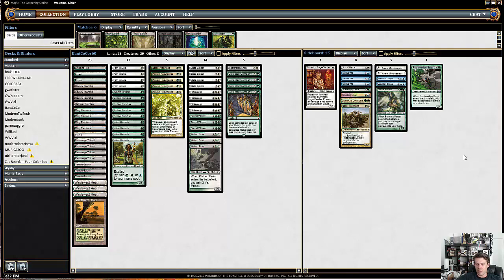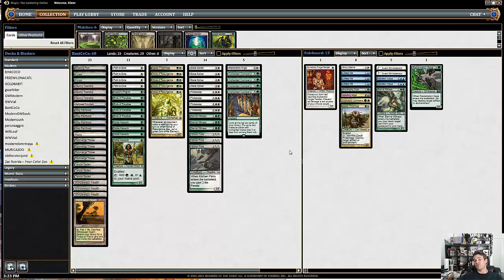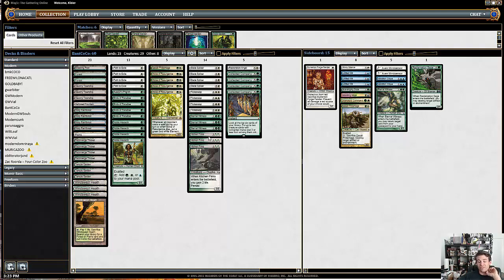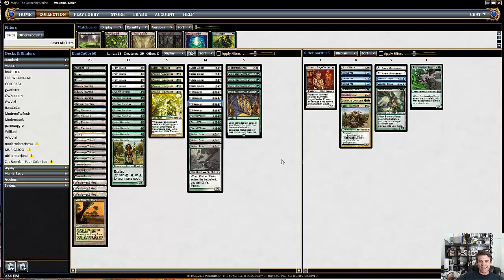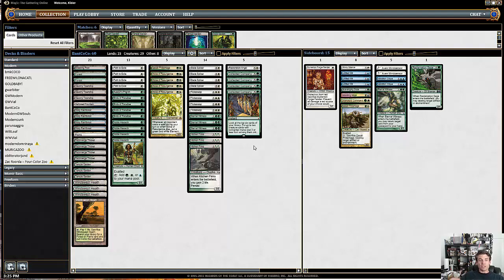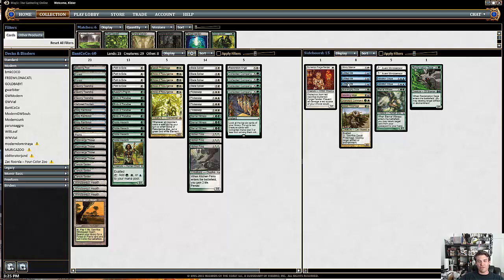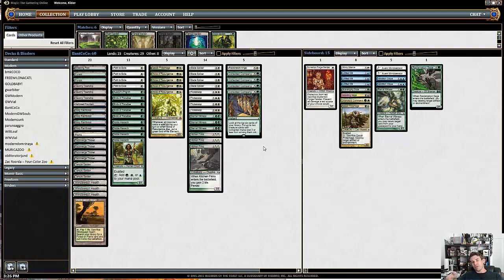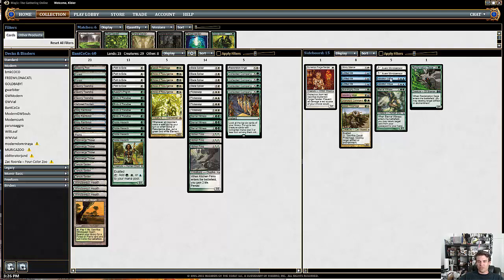6/8/15 - Brian Kibler - Deck Tech